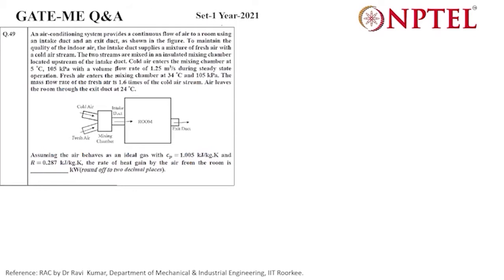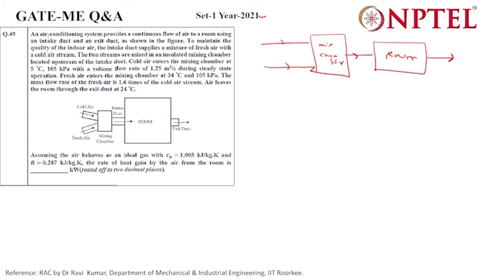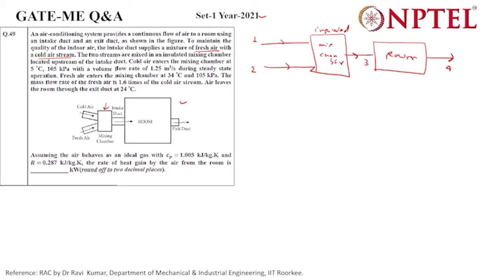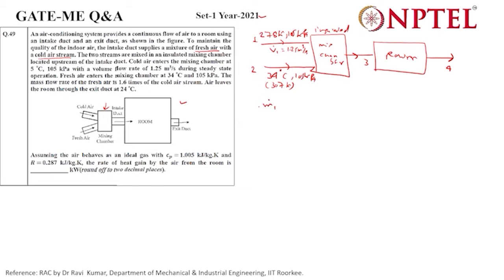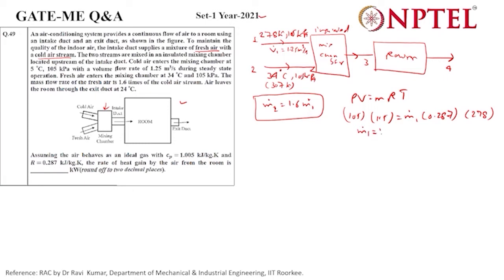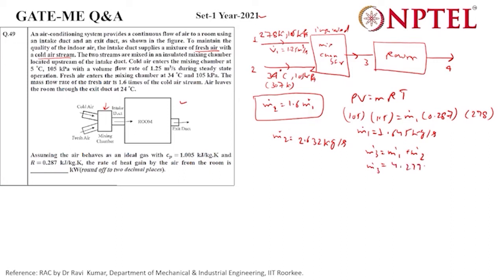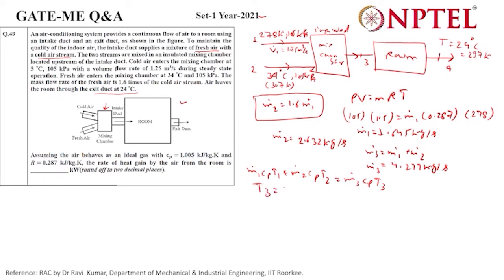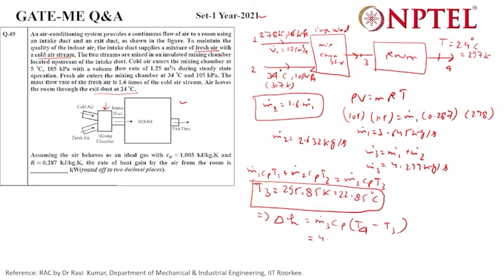Q49 ME 2021 S1